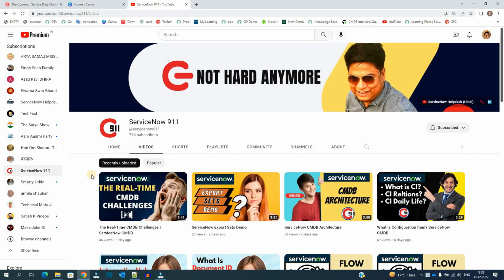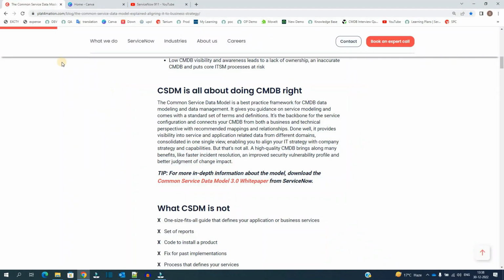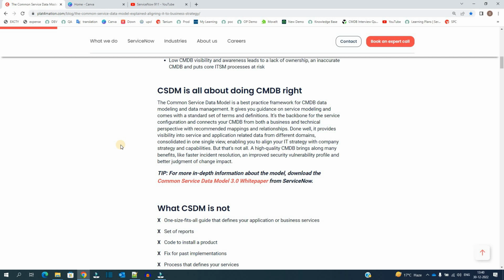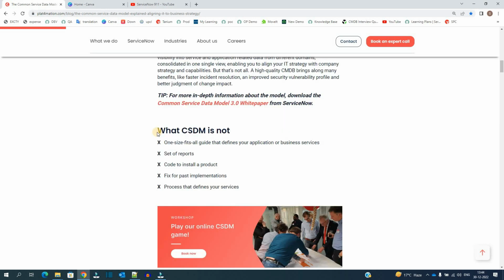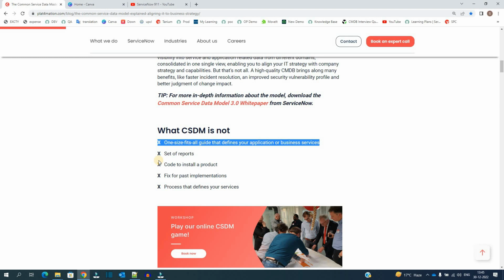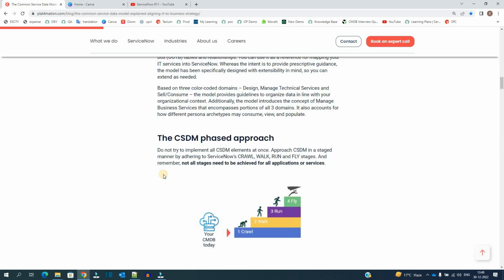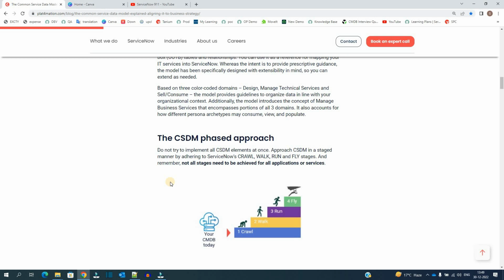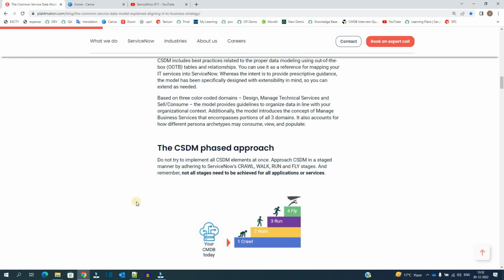What Is ServiceNow CSDM?